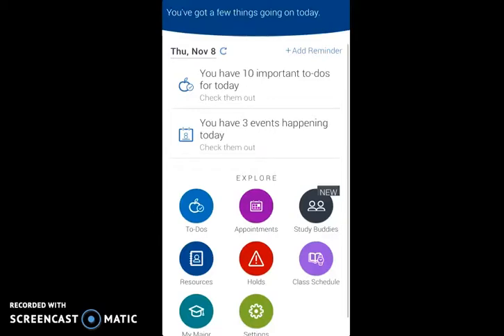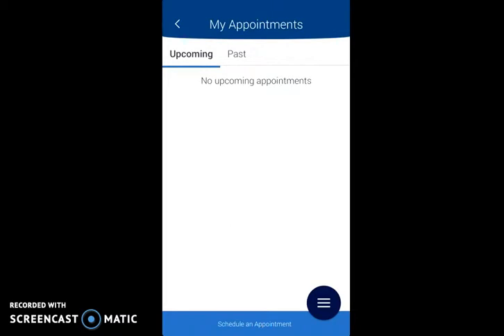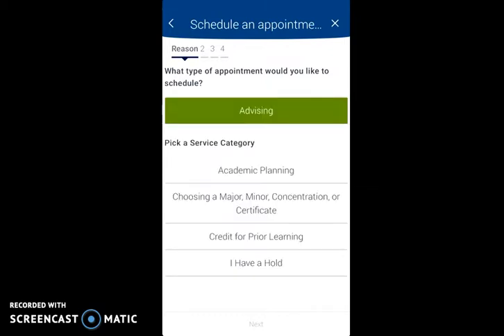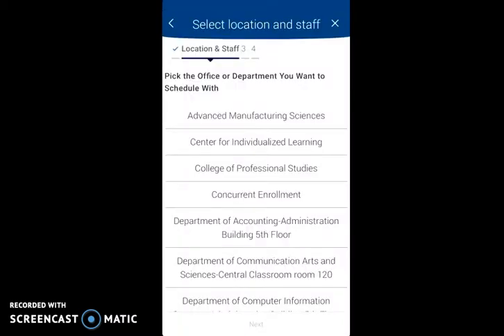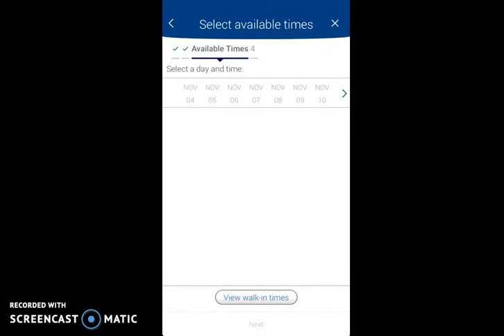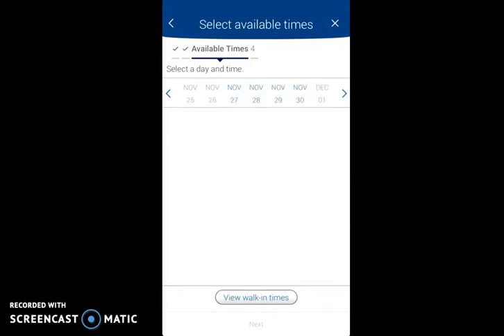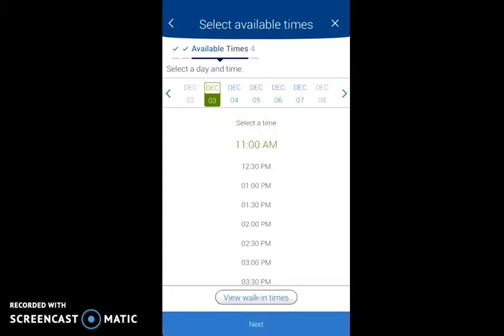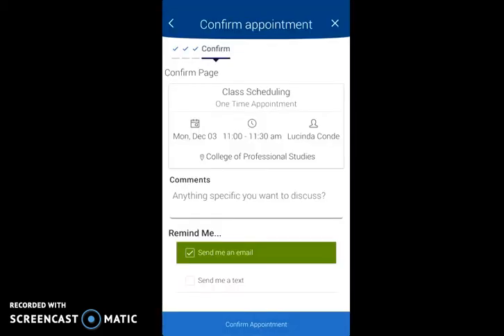SSC Navigate Student Mobile App - Schedule an Appointment with Your Advisor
This tutorial walks through how to schedule an appointment with your advisor through the SSC Navigate Student Mobile app at MSU Denver.